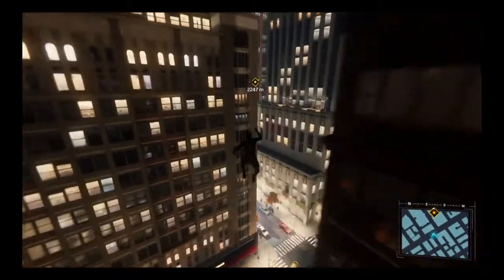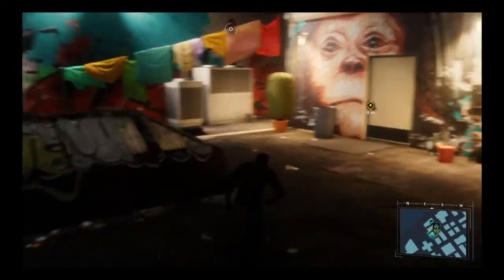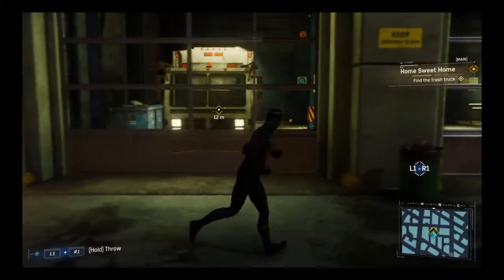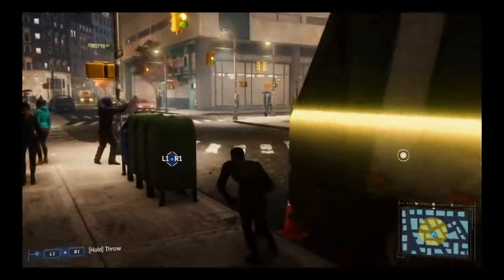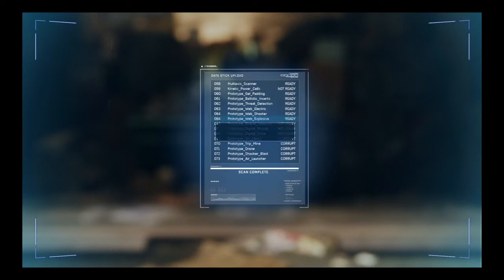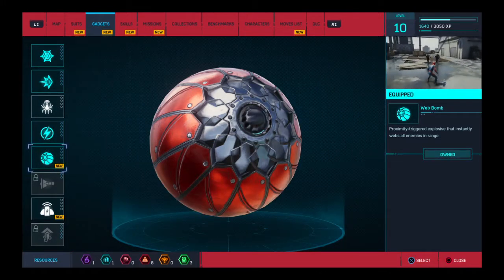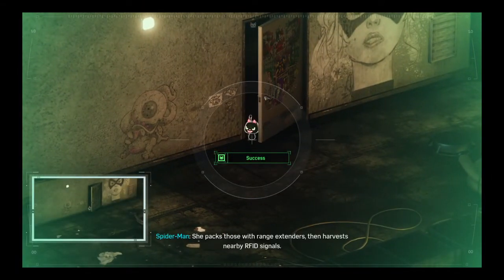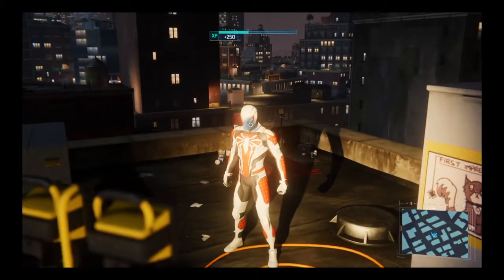Marvel's Spider-Man.Part 7.Evicted